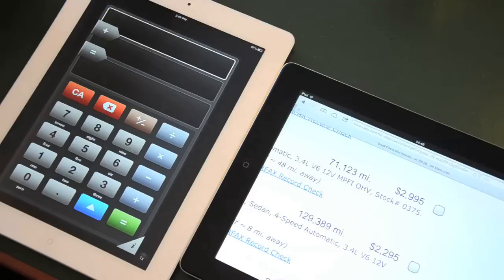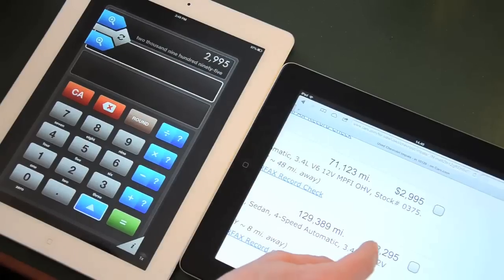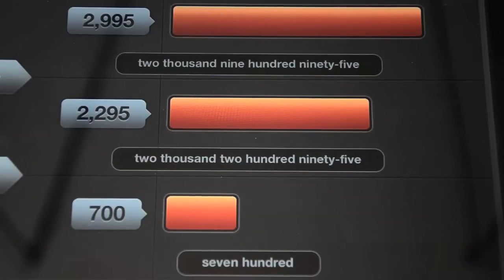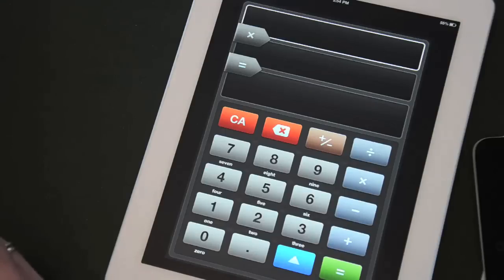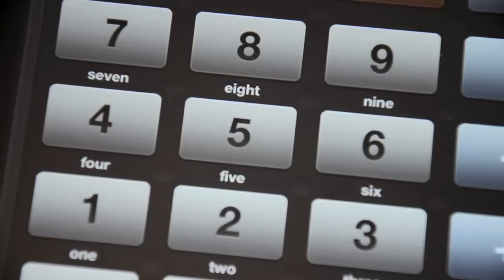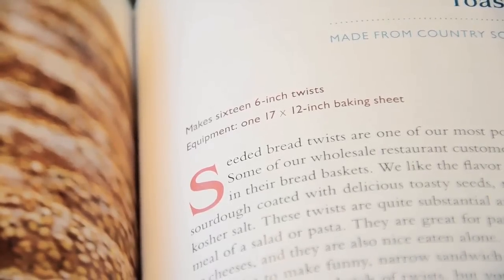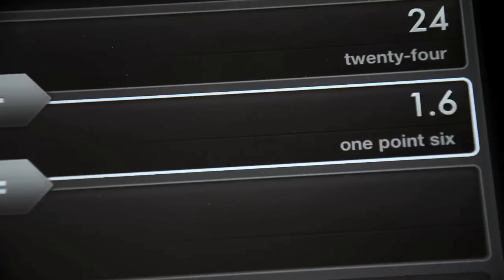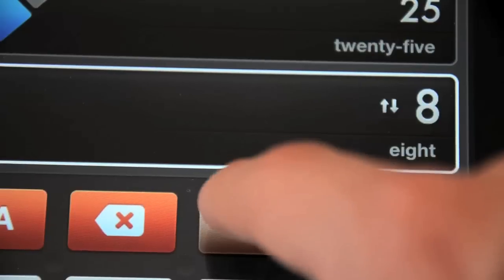The Dyscalculator - introduction in English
In this video I will show how to use the Dyscalculator.

The Dyscalculator is a calculator app for smartphones and tablets. It is developed specifically for people, who experience difficulties in math and numeracy.

The Dyscalculator won the 2012 Danish App Award in the category "Science and Education".